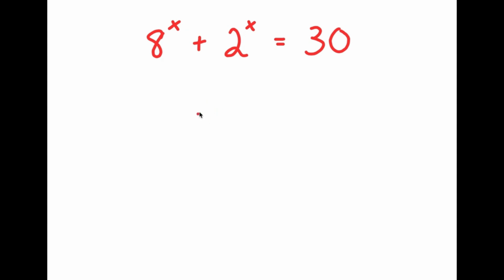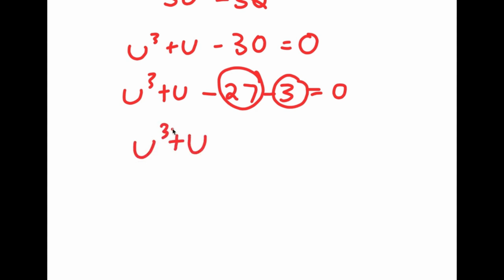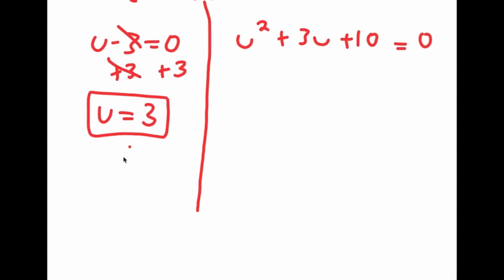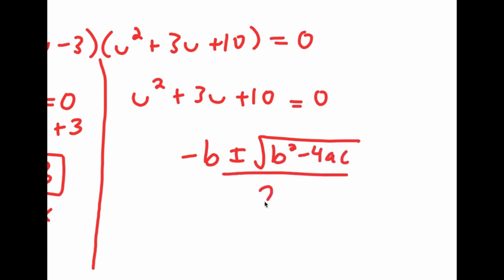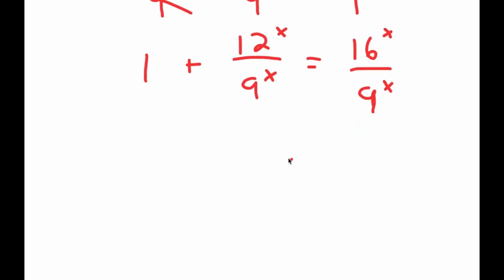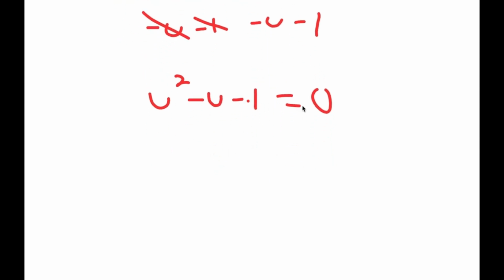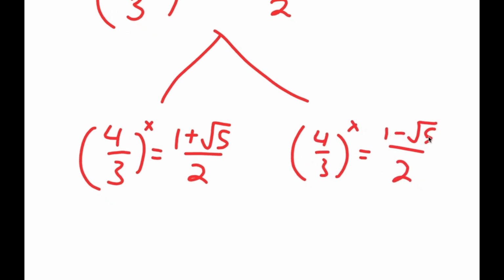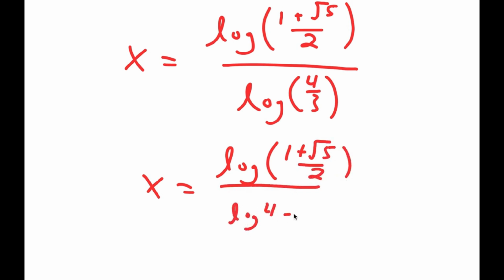Einstein Failed To Solve This | A Challenging Exponential Equation